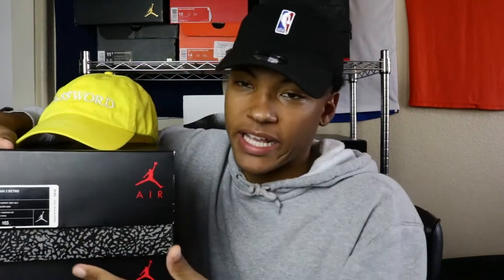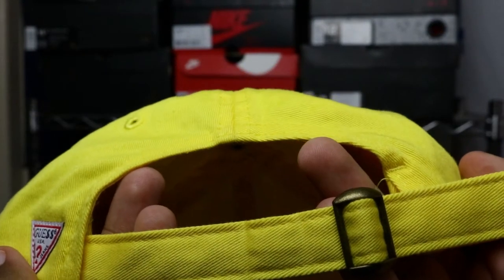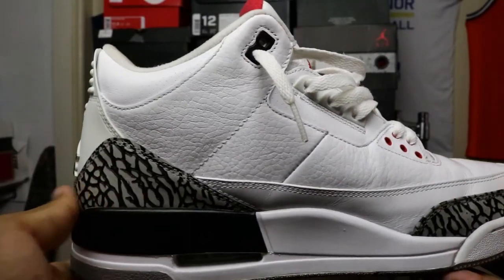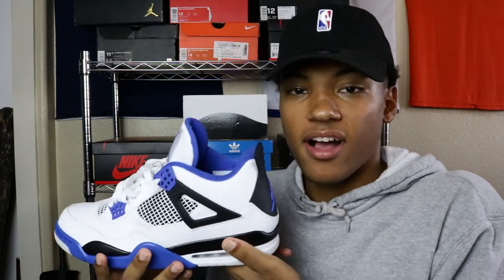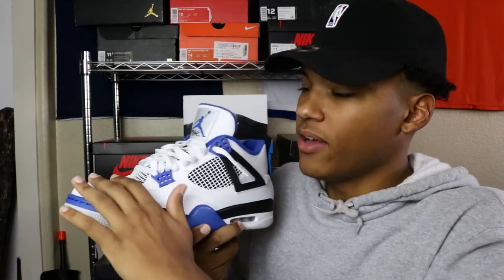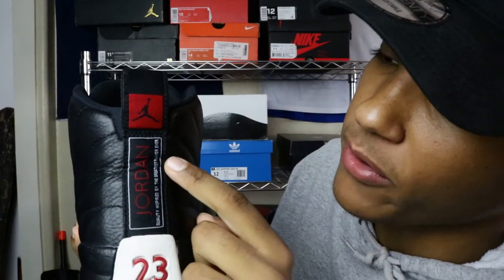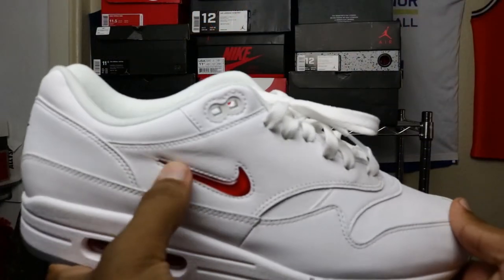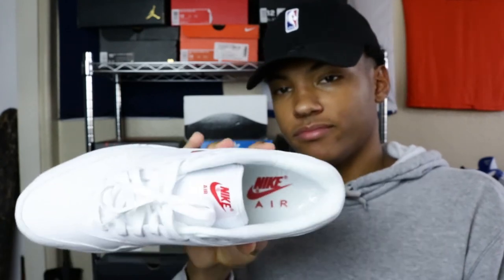5 FIRE PICKUPS THAT YALL MUST SEE!!!! (WARNING: HEAT ADVISORY)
WHAT'S GOOD WITH IT YA'LL!? Just tryna get yall right with a review and on foot view of these sneakers. Be safe, I'm out peace!

SONGS: